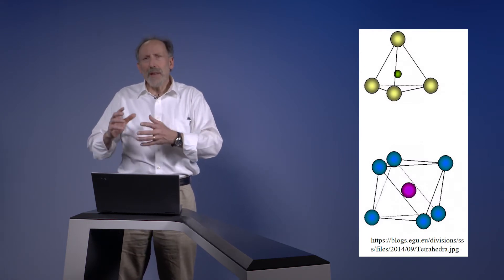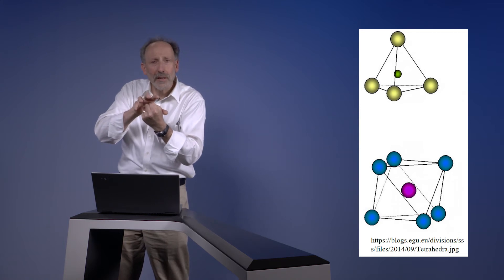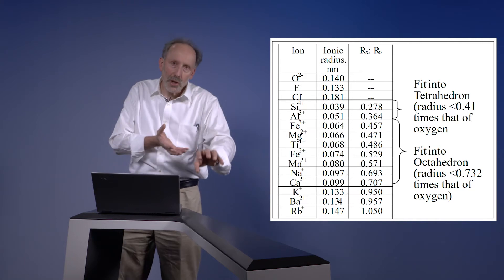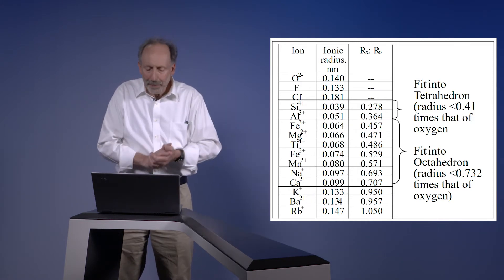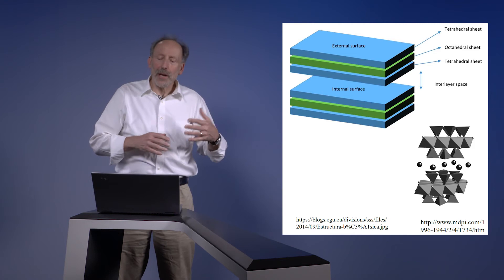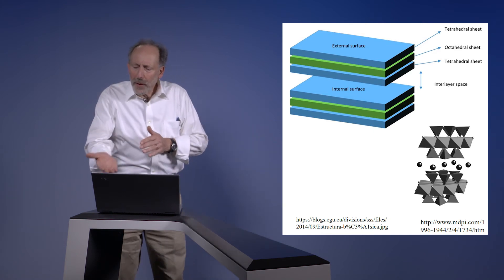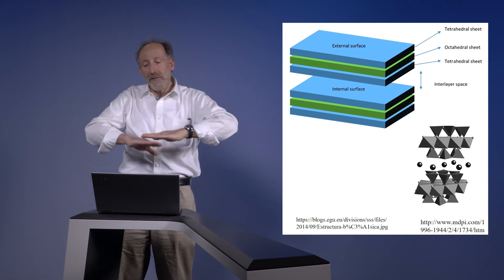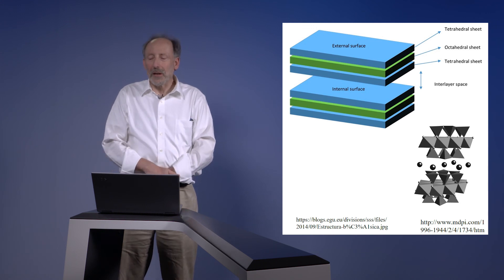1 3 1 1 Silica tetra and octahedral drive clay properties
Dr. Selker speaks of the basic silica-dioxide structures that dominate clays.  The differences between the tetrahedral and octahedral building blocks is shown to control much of the chemical properties of clay soils.  Cation exchange capacity, surface area per gram, and other features are discussed.